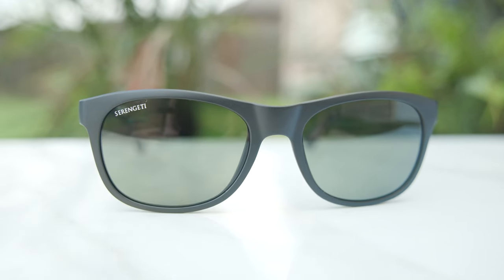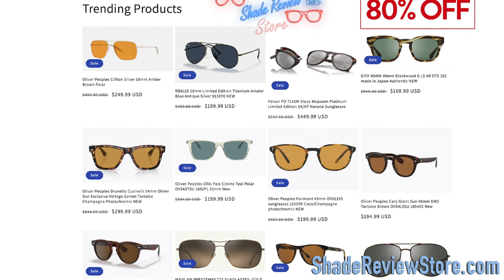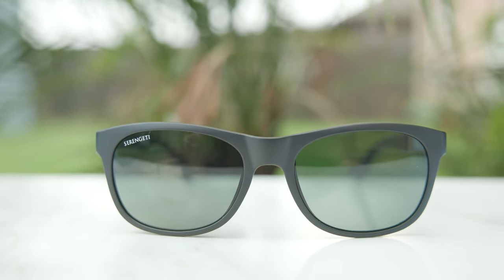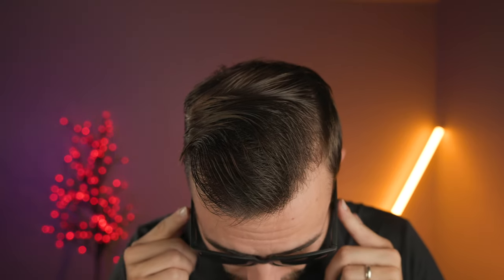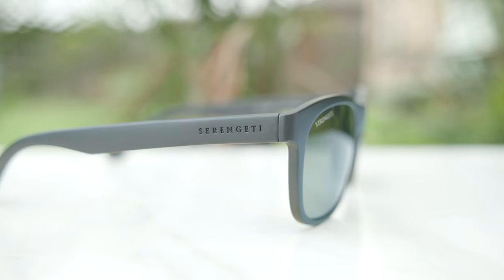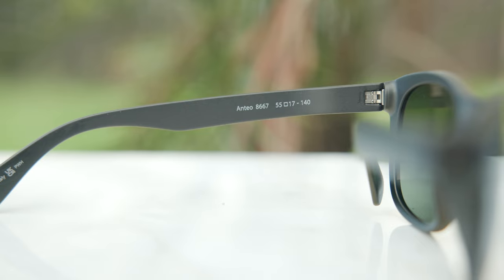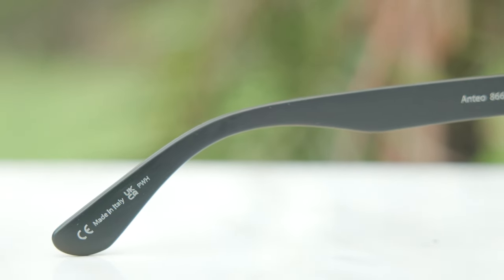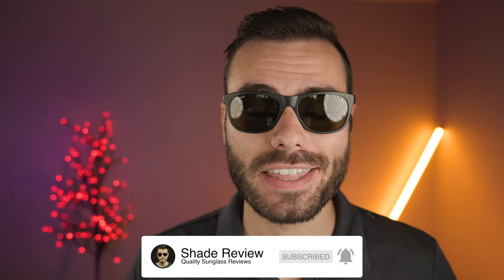Serengeti Anteo Photochromic Review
Serengeti Anteo 8667 on face Review